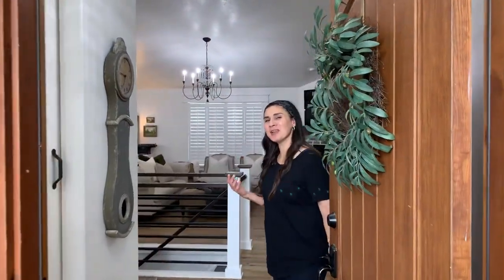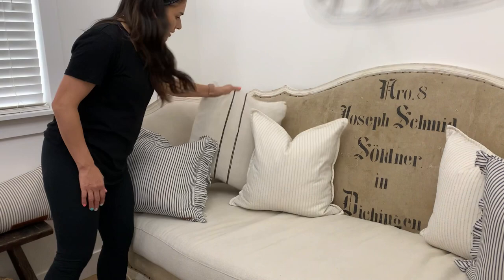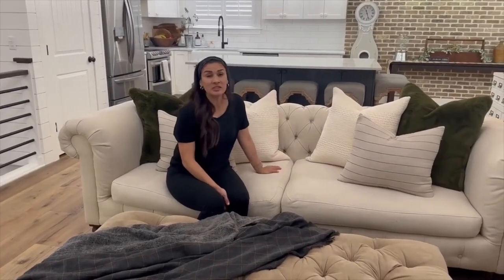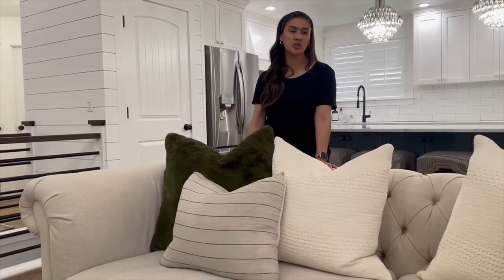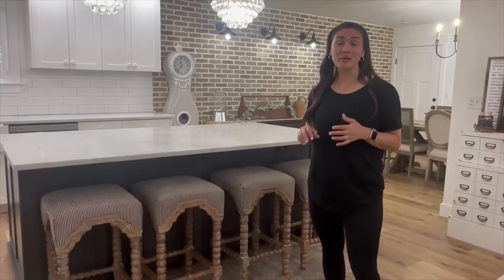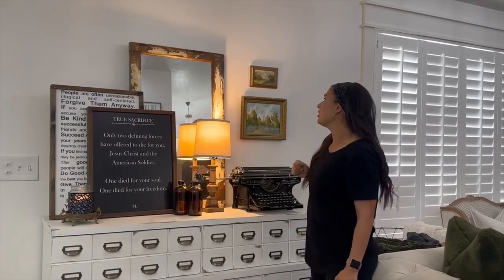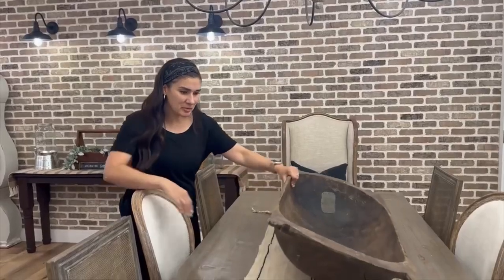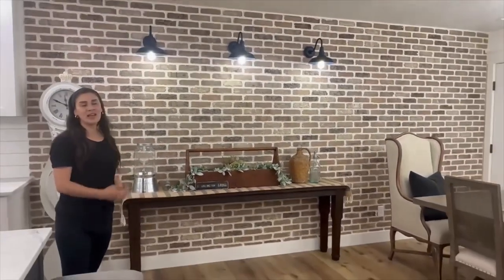House Tour as an Upholsterer and Antique lover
A tour of my home showing the furniture I have upholstered. Detailed explanations of where pieces came from and how I decorated with antiques in my front room, living room, and dining room.